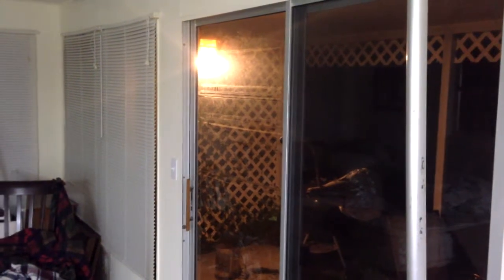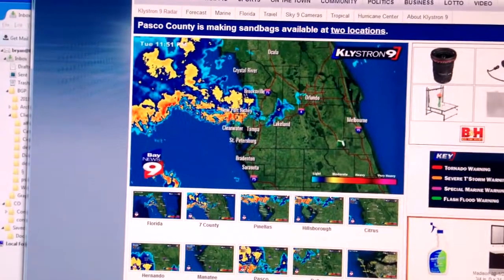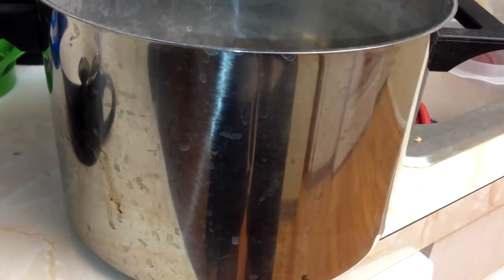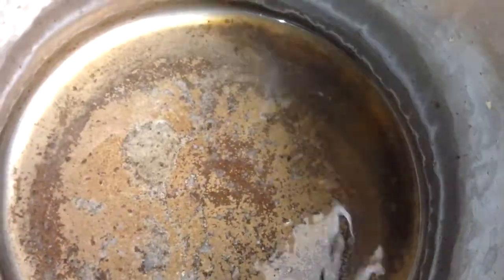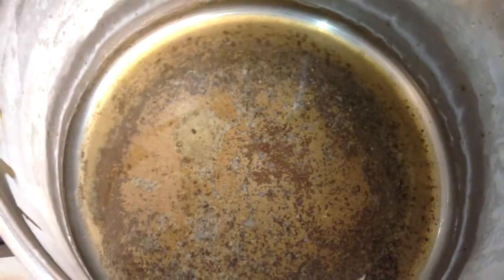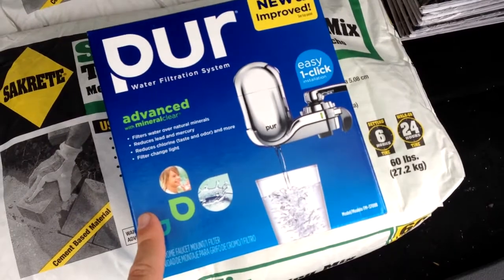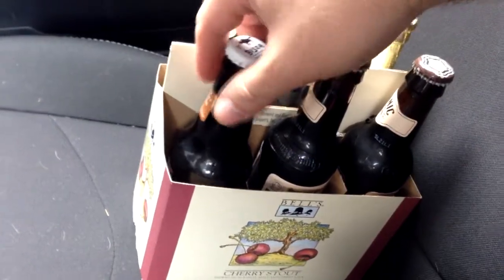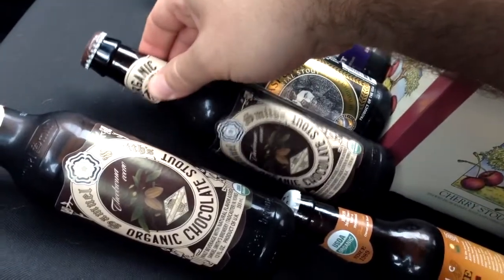Healthy Living Obsession Day 210